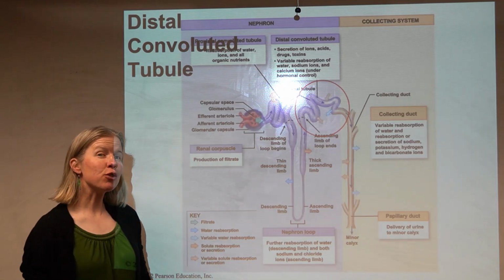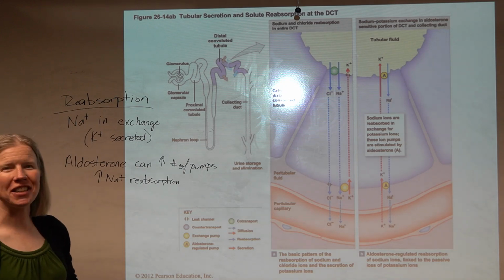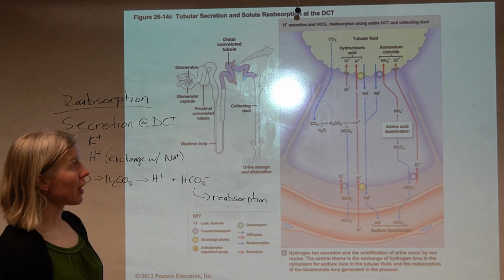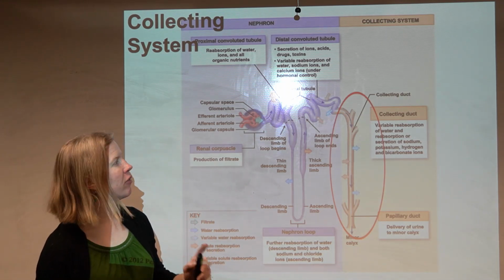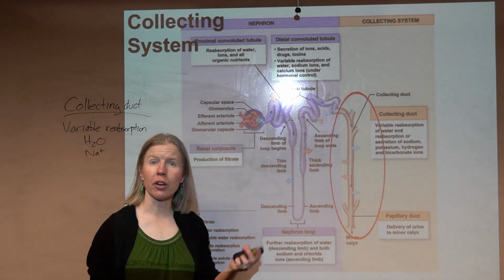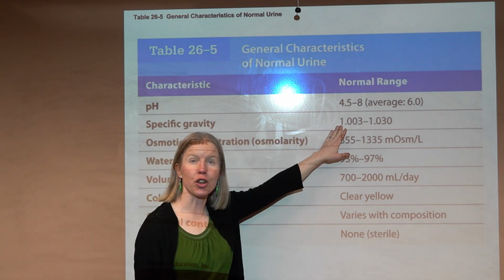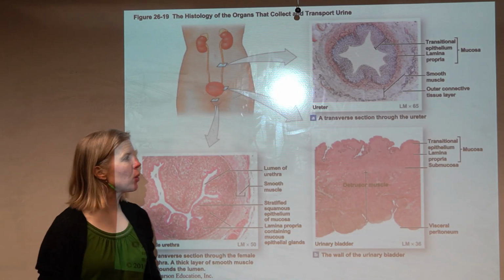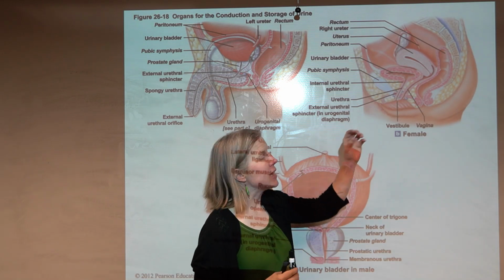DCT to end